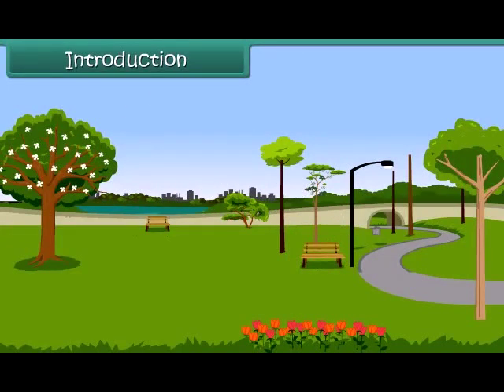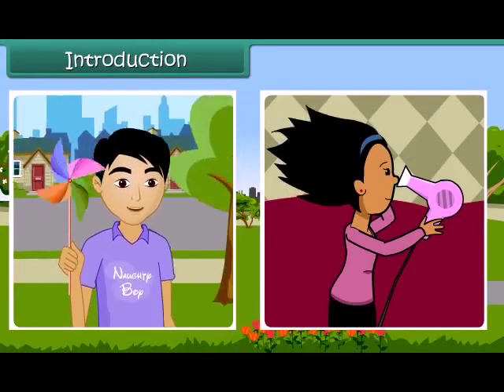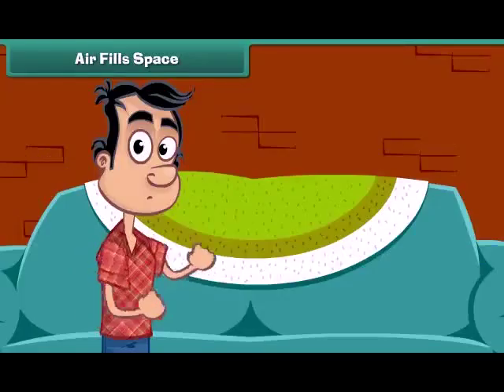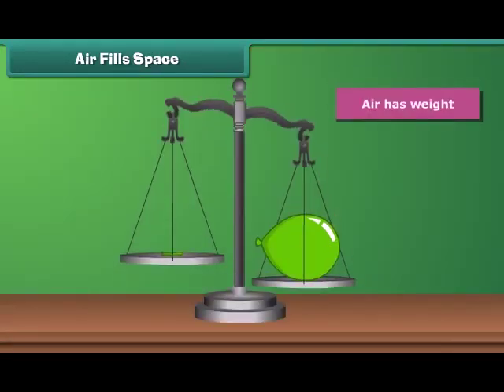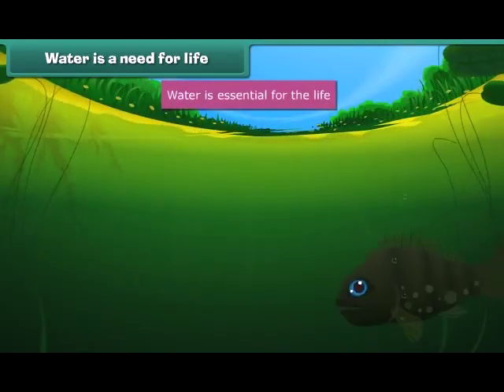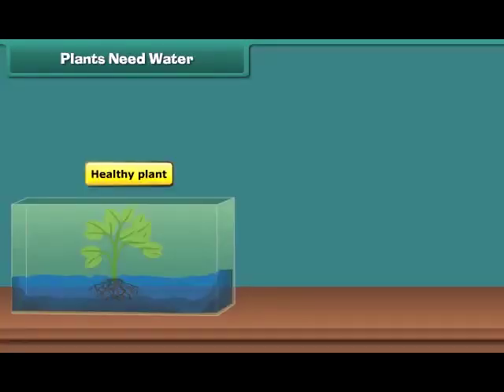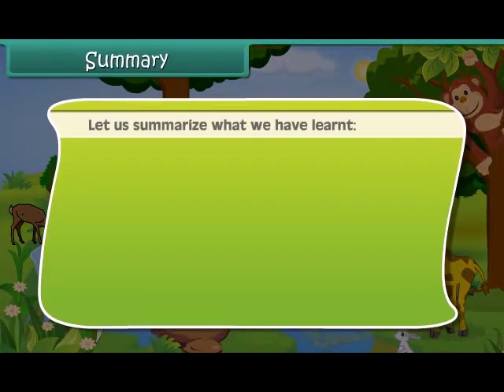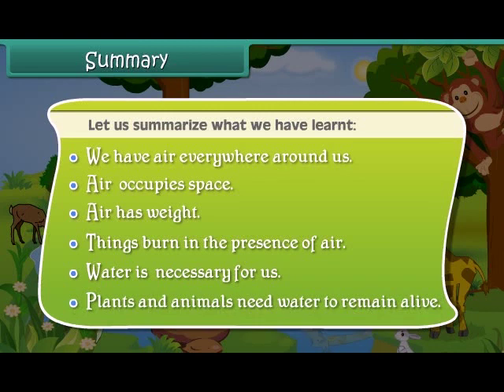Class First EVS Lecture: Air and Water